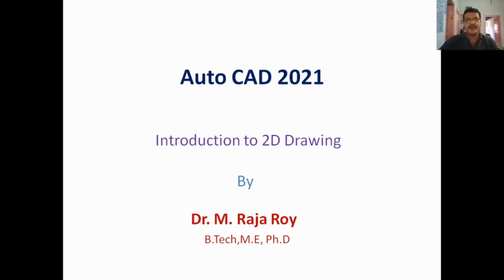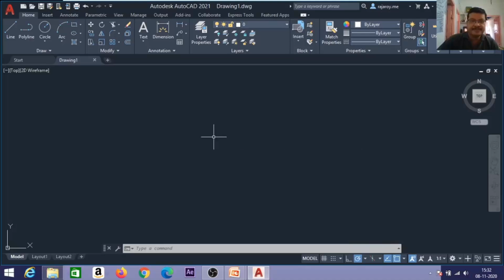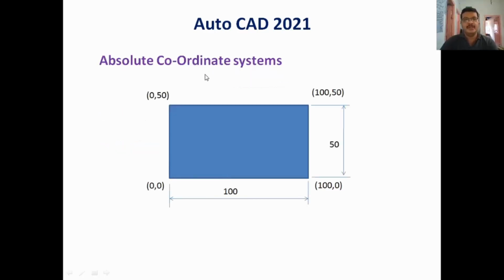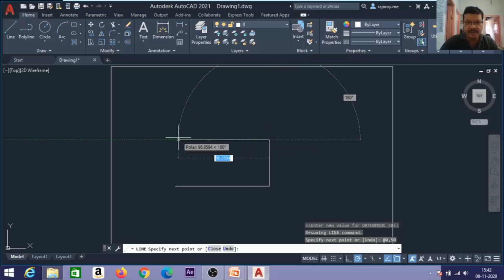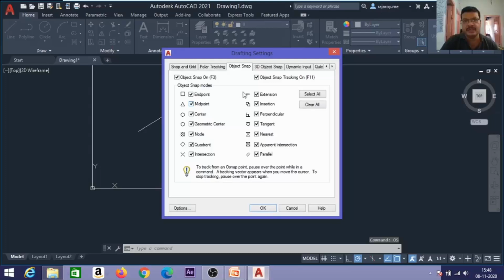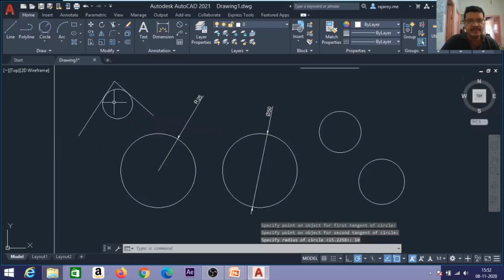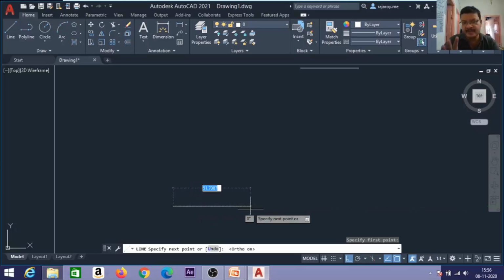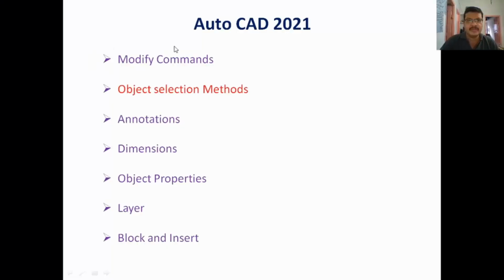AutoCAD2021 Introduction and 2D Commands Part-1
Video Tutorial by Dr. M. Raja Roy